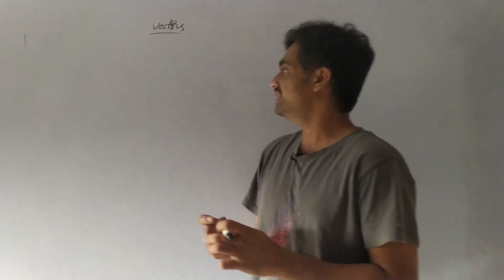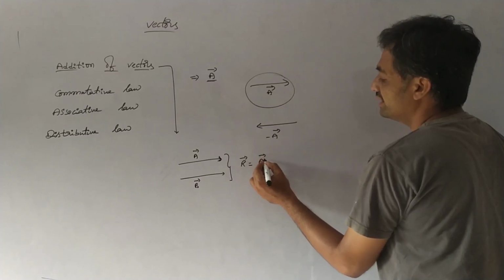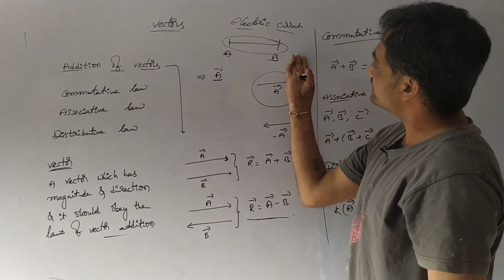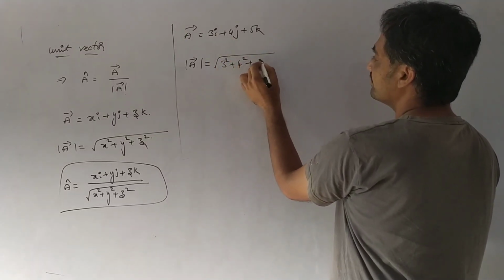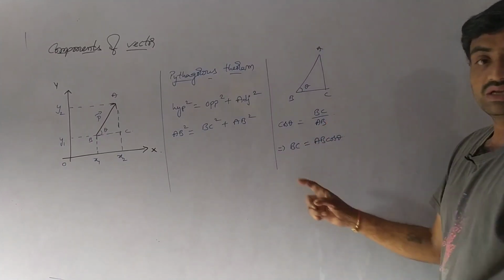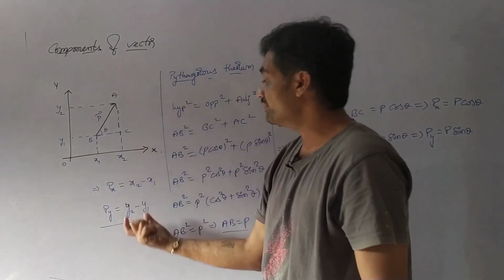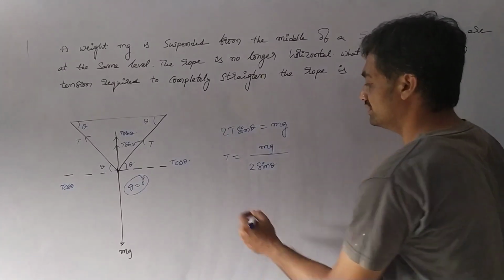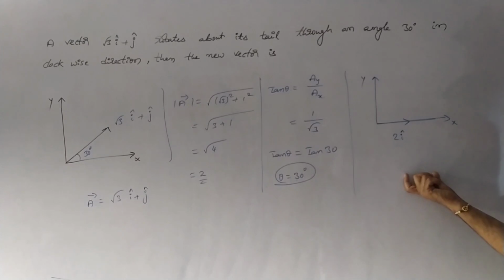Components of vectors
This video covers components of vectors